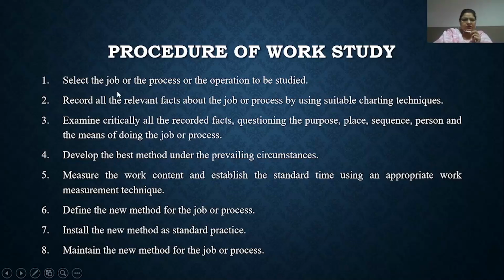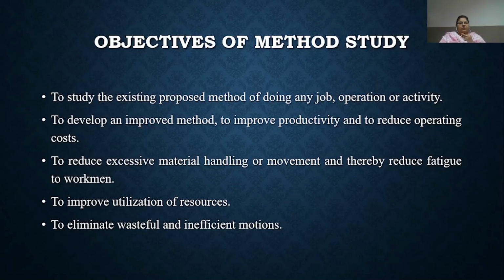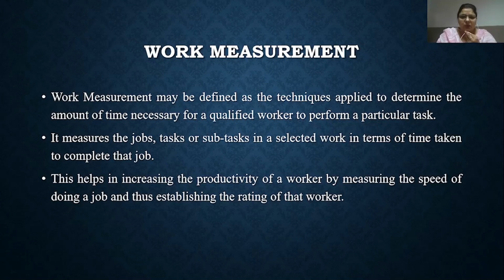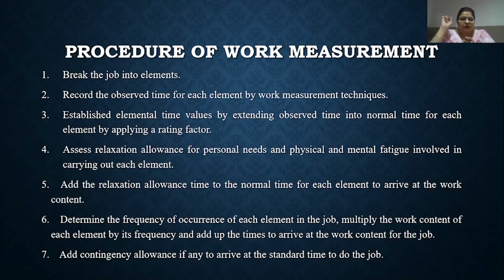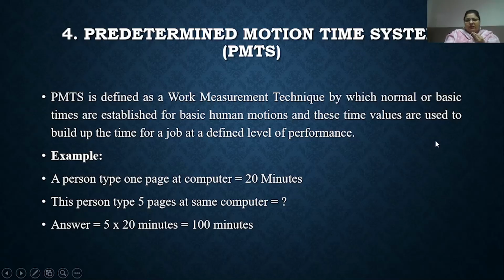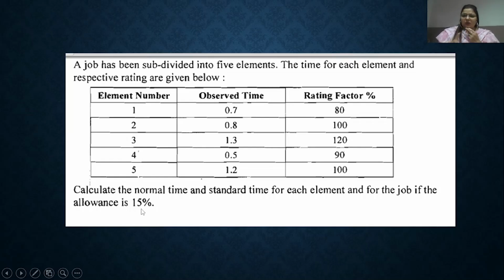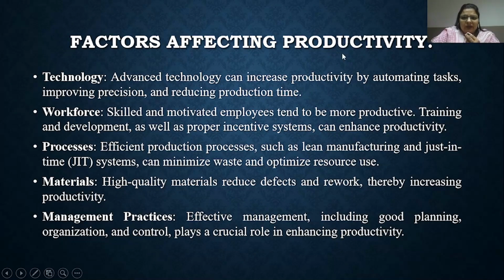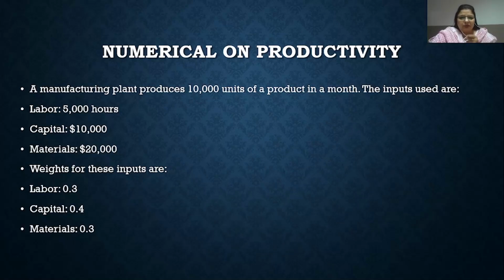Unit 3 - L7 Work Study